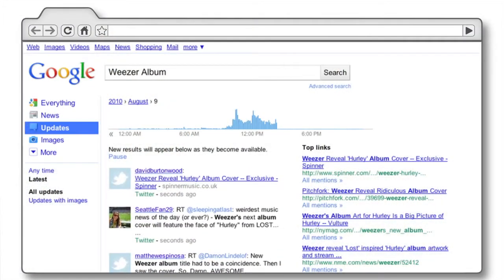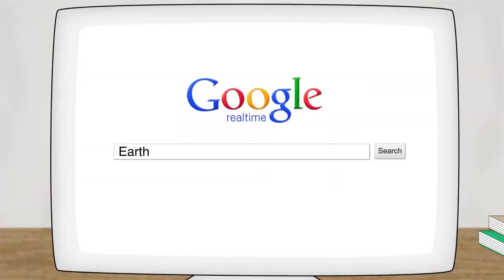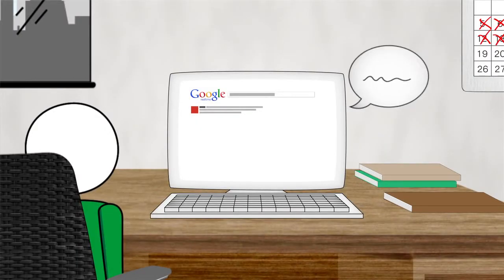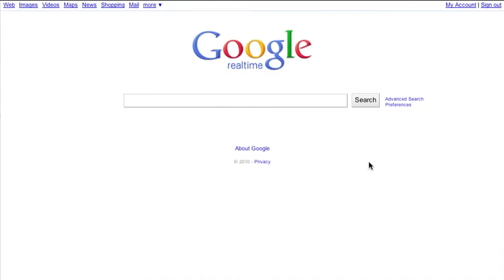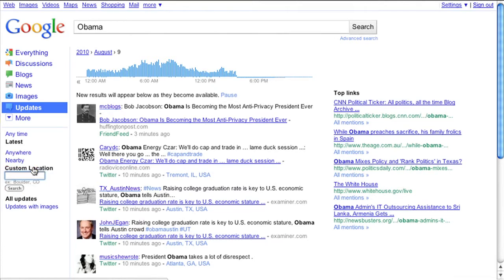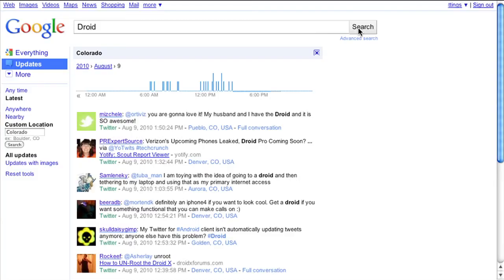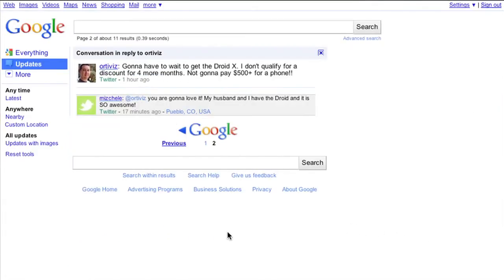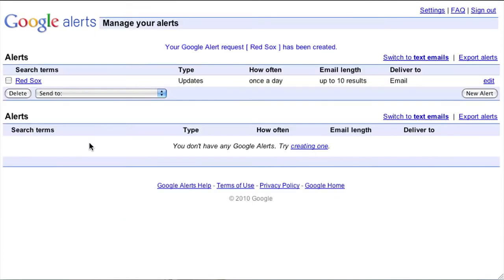La Recherche en temps réel Google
Découvrez avec cette vidéo comment utiliser la recherche en temps réel avec la Recherche Web Google.

Plus d'informations sont disponibles à ce sujet dans le Centre d'Aide de Google Recherche Web, à l'adresse suivante